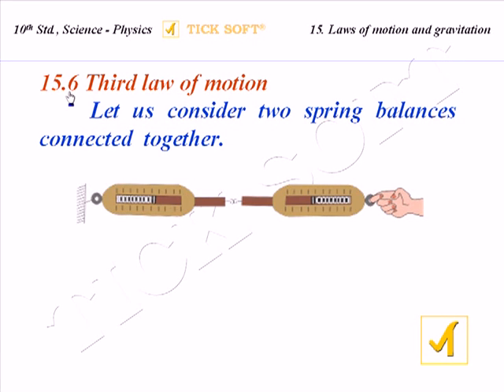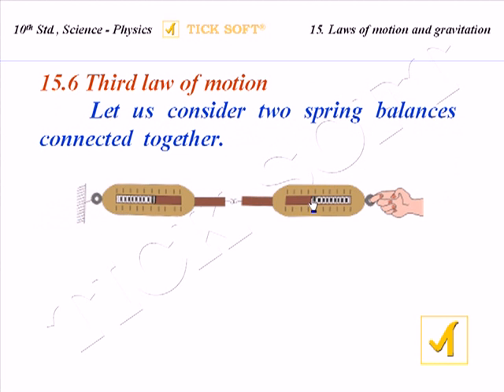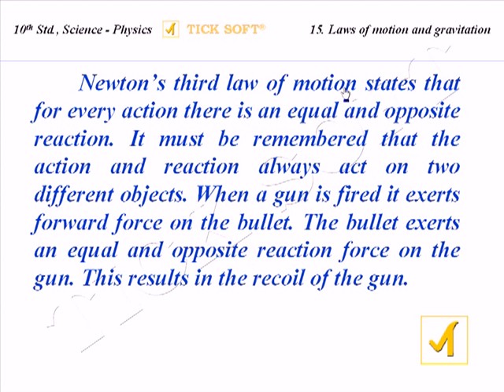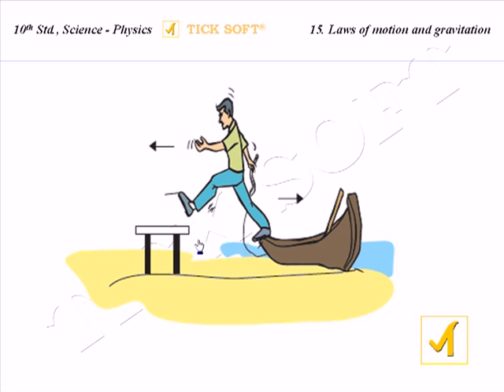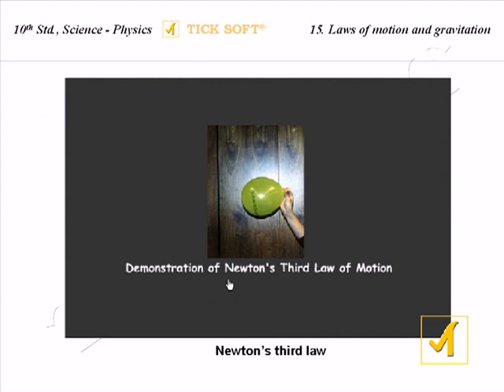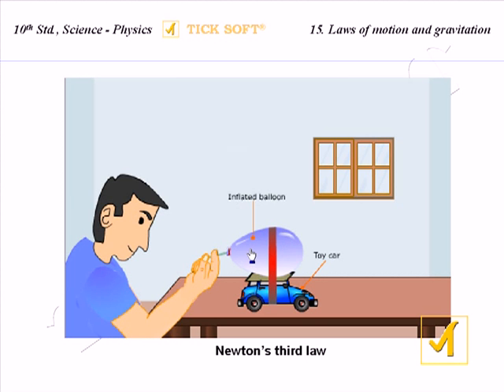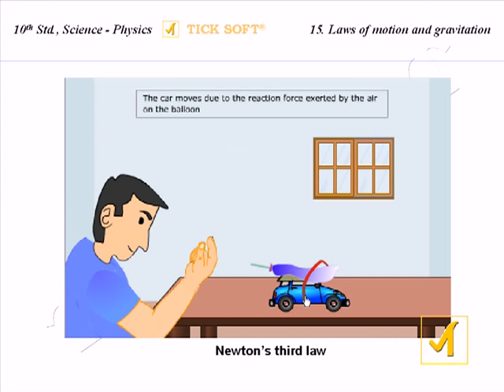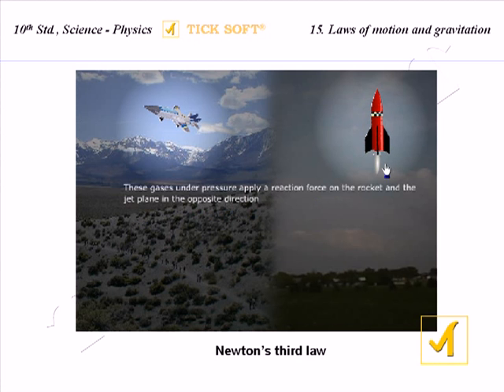10th Class | Physics | English Medium